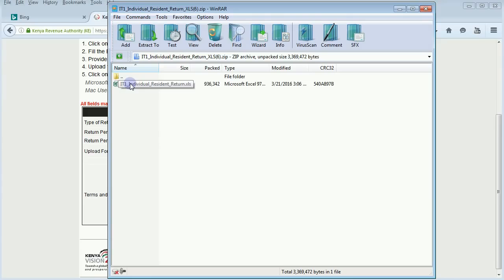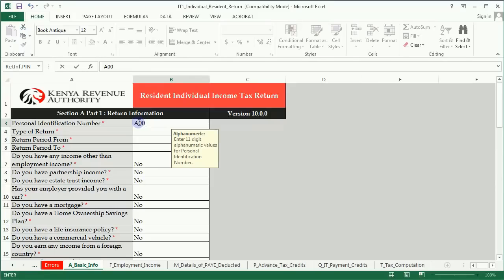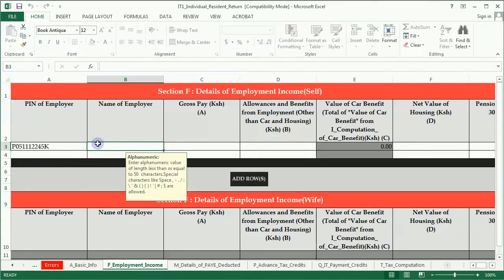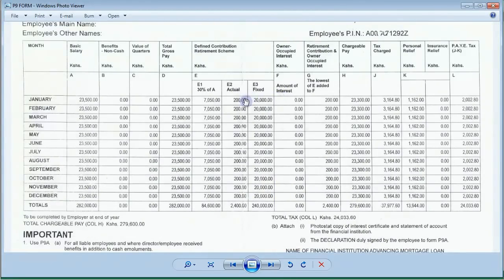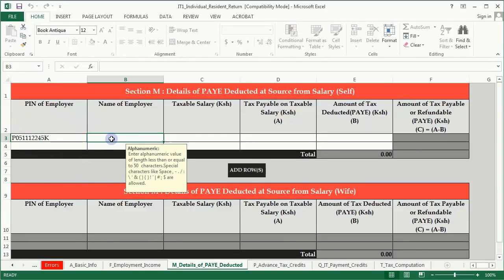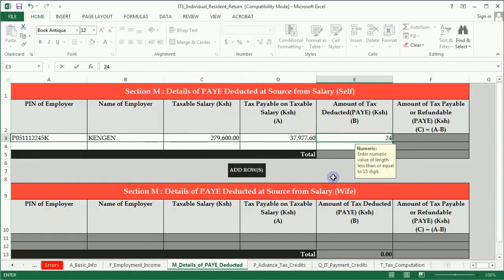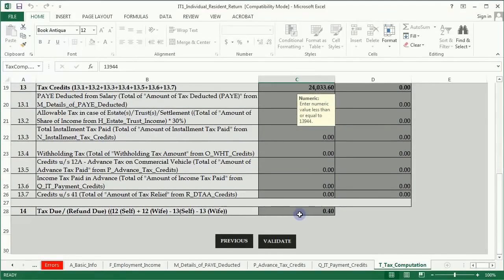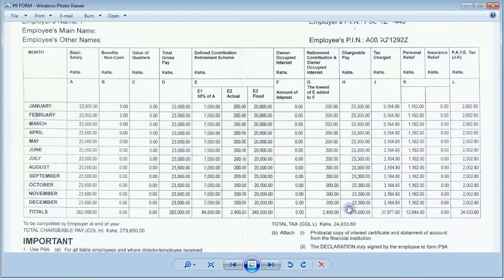STEP BY STEP ITAX KRA KENYA FILLING RETURNS USING P9 FORM